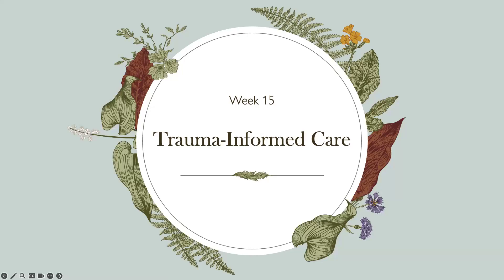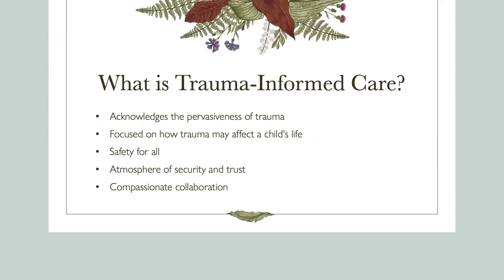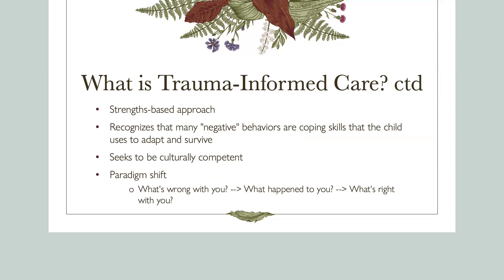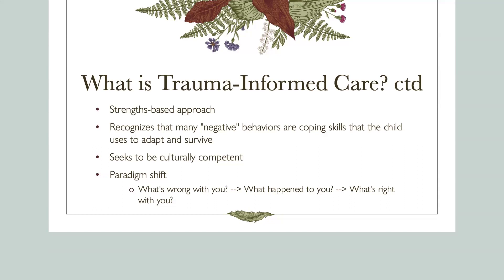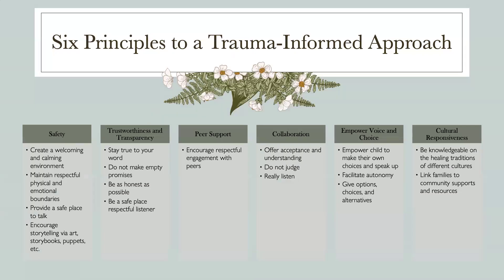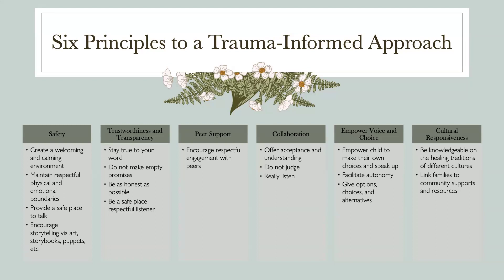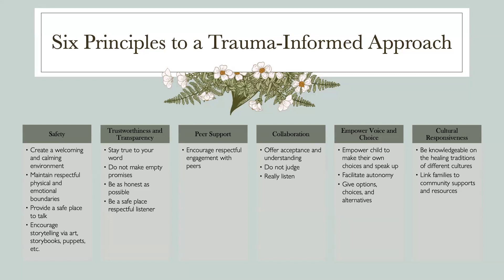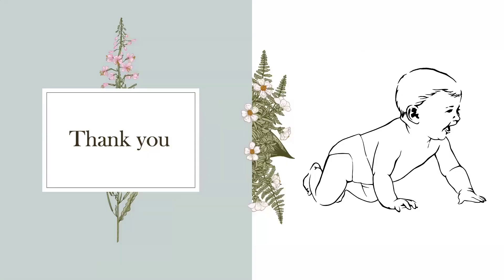ASCD Week 15 Mini-lecture